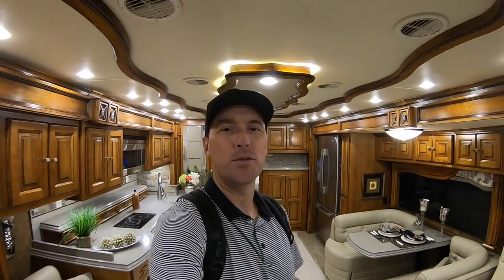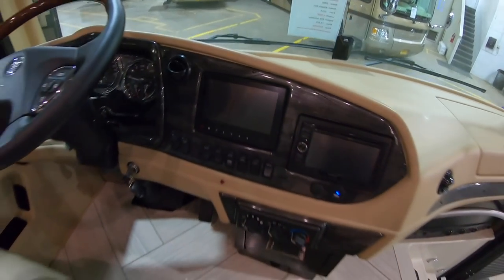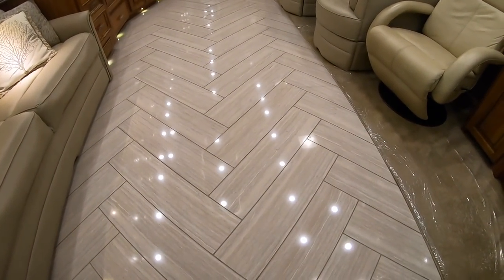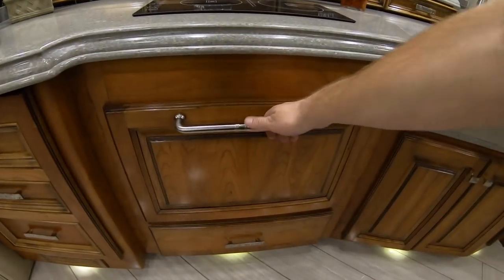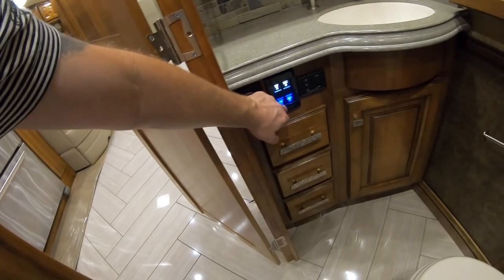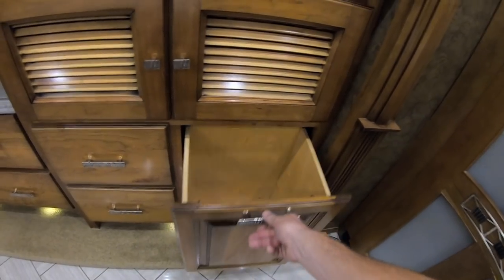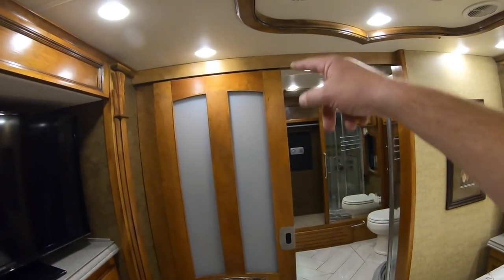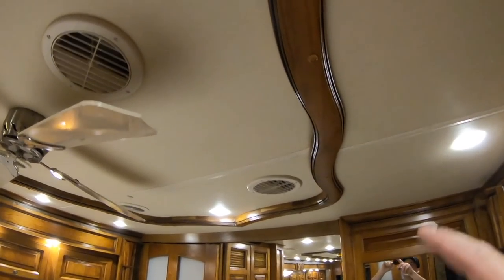TIFFIN ALLEGRO BUS FOR SALE IN OREGON